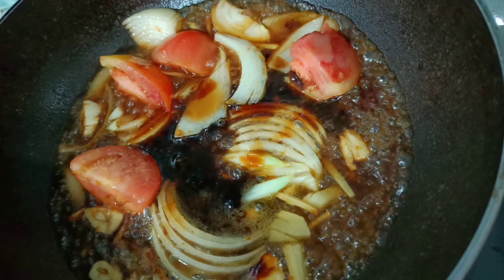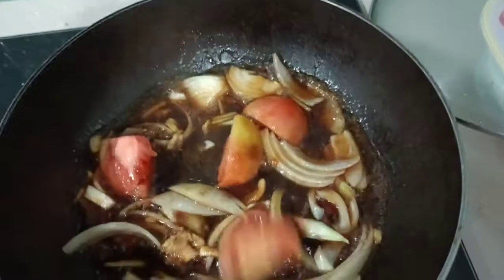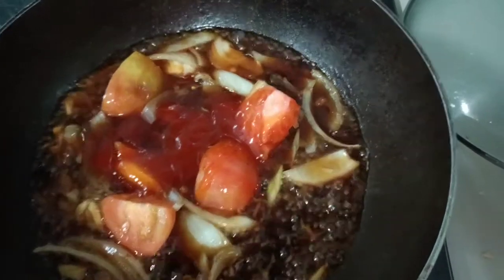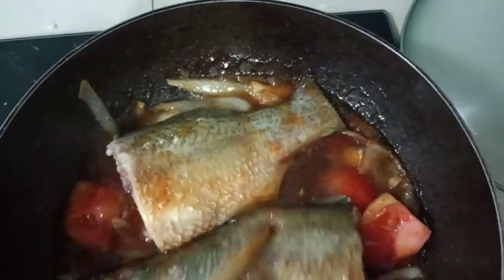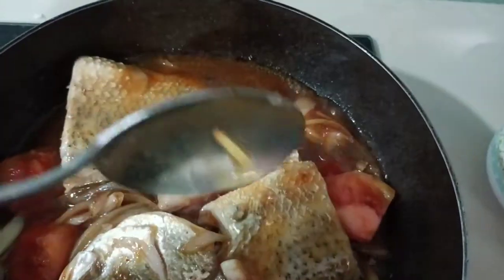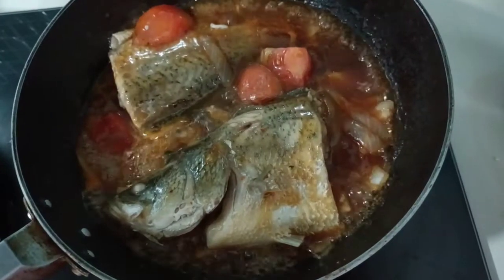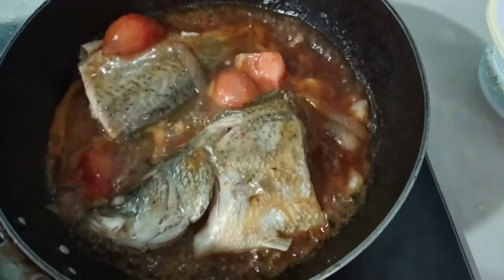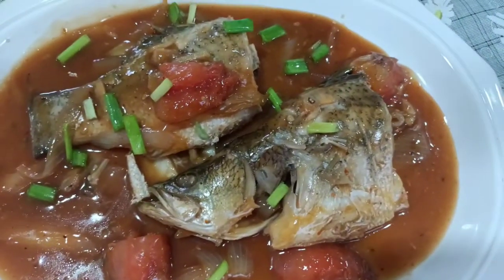Try cooking Fish with Oyster sauce & Chilli Kechup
I would like to share this recipe of Oyster sauce and  Chilli kechup which I loved the gravy guys . Hopefully you would love it too.
anneshan34 or Gap P .

Ingredients
Oyster sauce
Kechup/chilli sauce
Fish
Onion
Garlic
Ginger
Spring onion
Soya sauce
Pepper powder or seed
water .